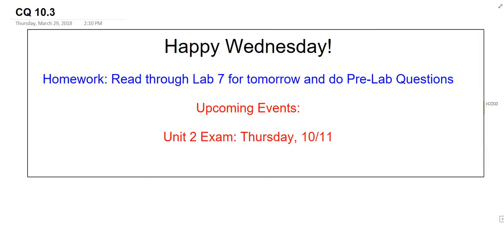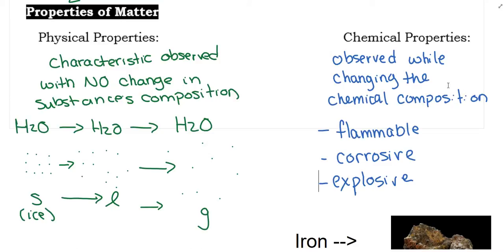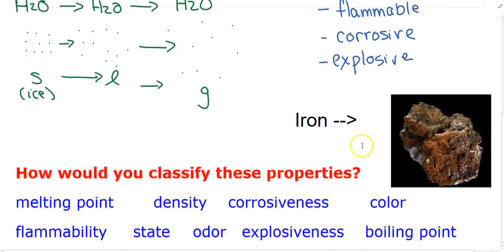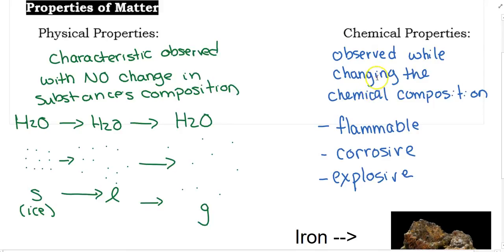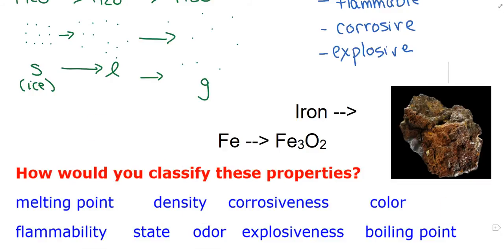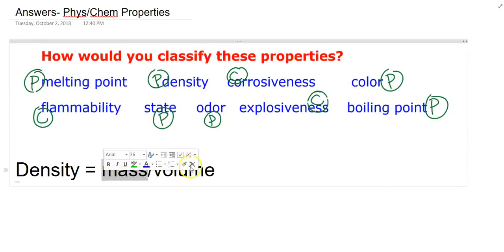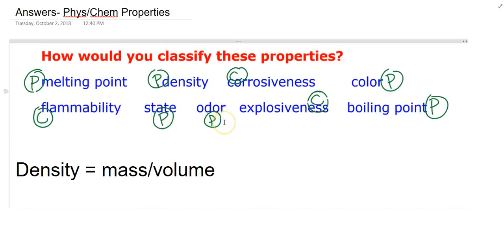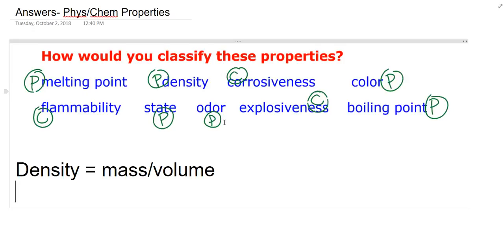Physical and Chemical Properties